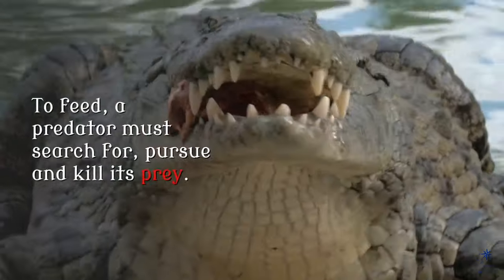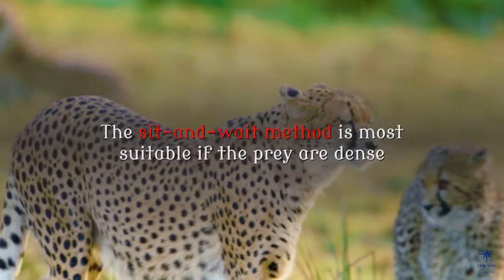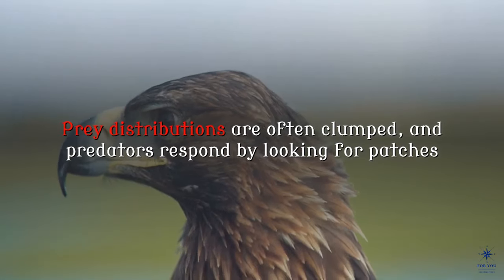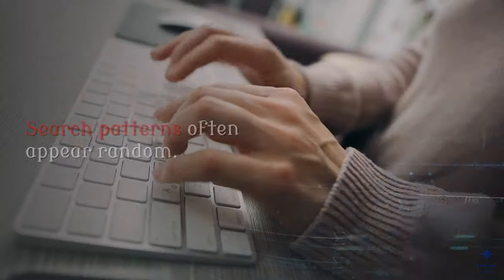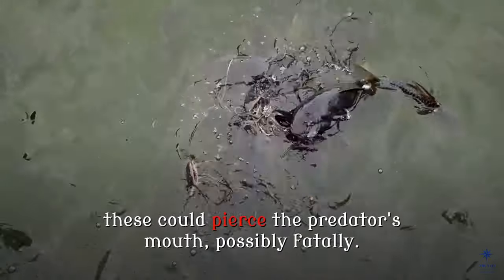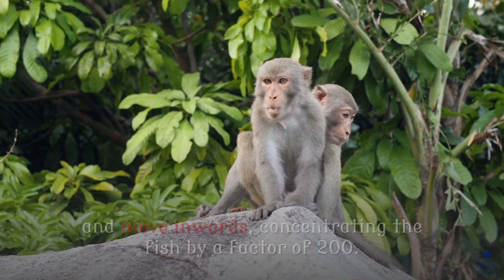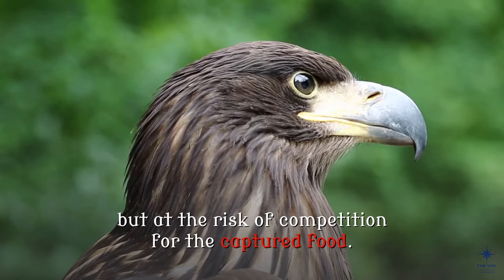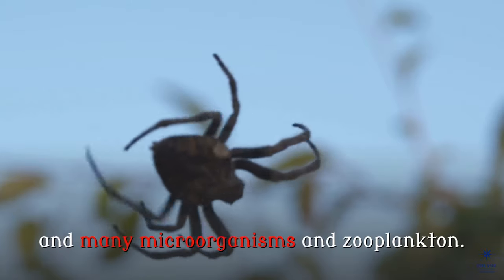2 Predation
Predation
Combat life
Forest with animals
A life of predation
 FOR YOU
Activities
sport
Health information
Psychological information
Geographical information
Includes all matters of life